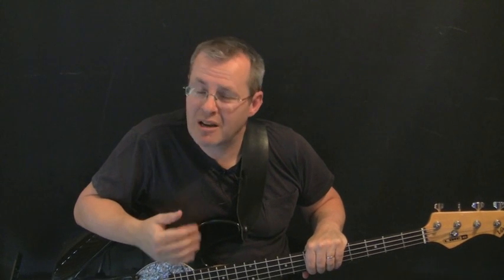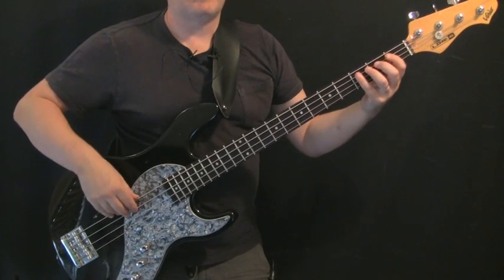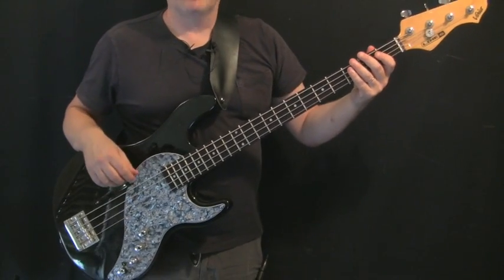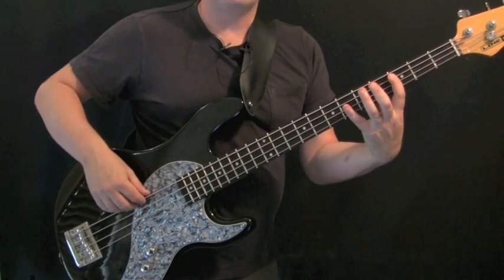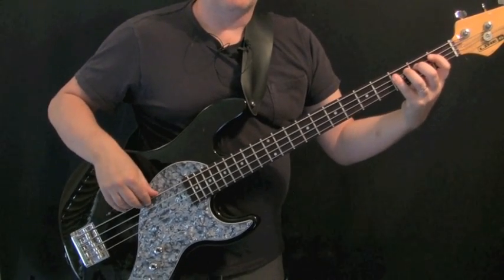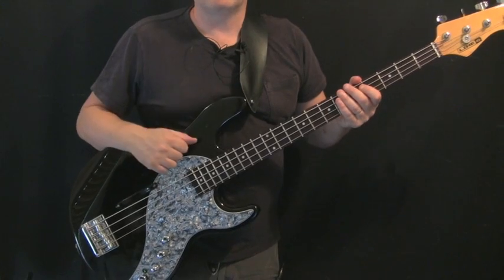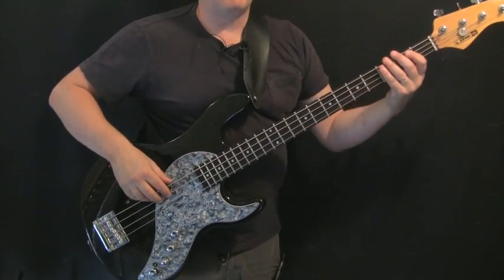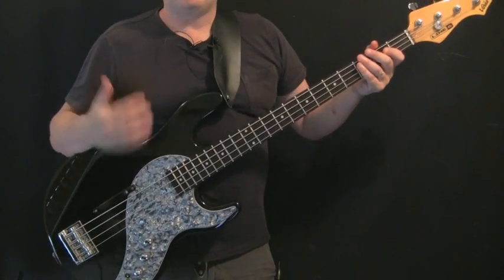How To Play Bass To Love Shack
Here's a how to play bass tutorial guiding you through the main parts of the B-52's tune The Love Shack.

For free song tutorials, including Hotel California, The Weight, Moondance and more. CLICK HERE!